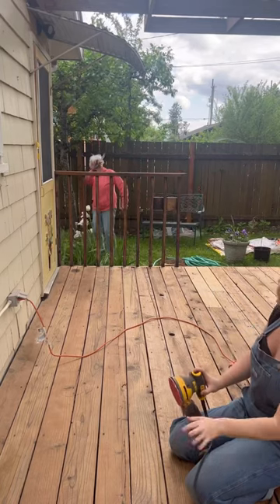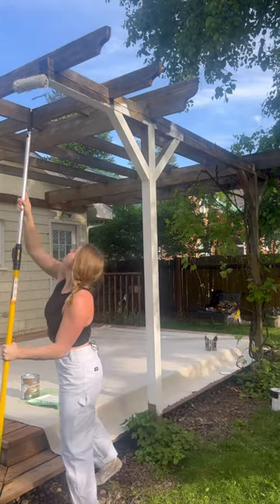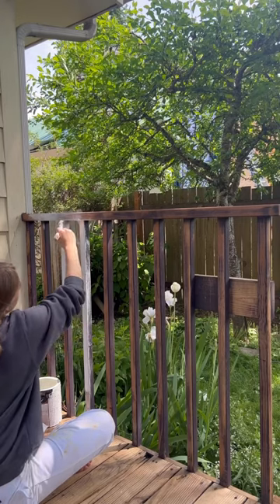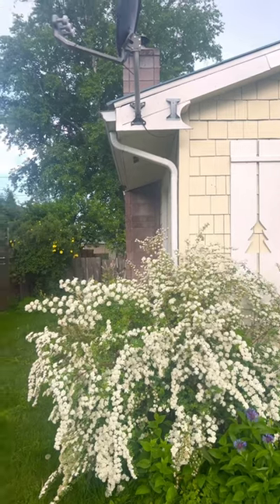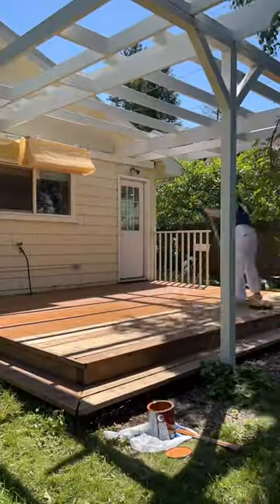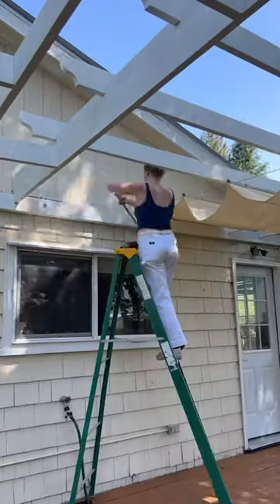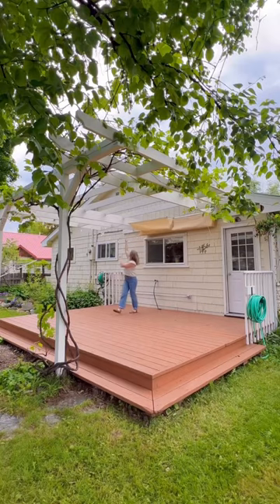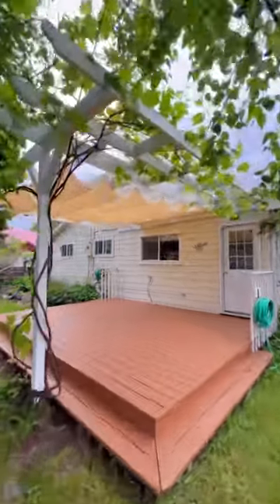Part 3 of my Grandma’s Deck Makeover!